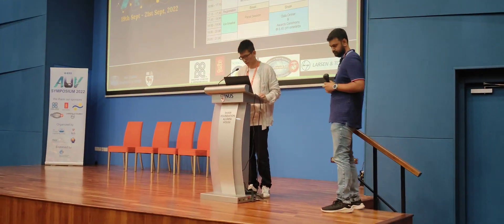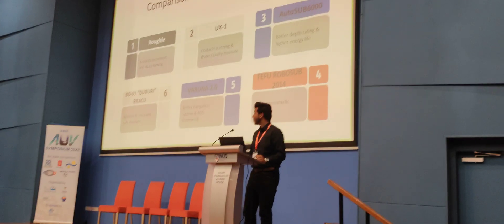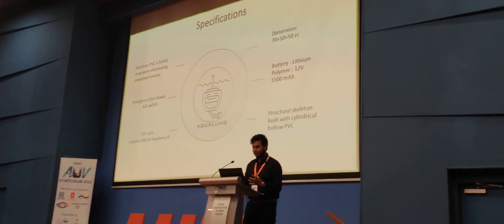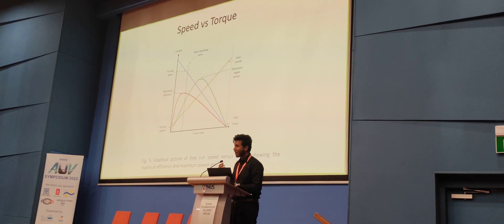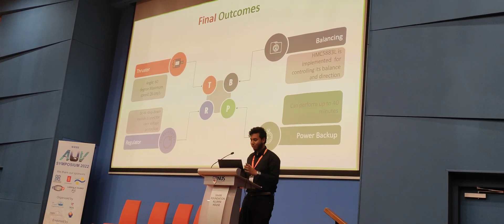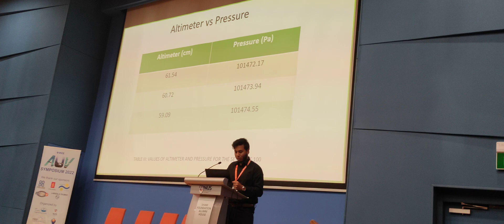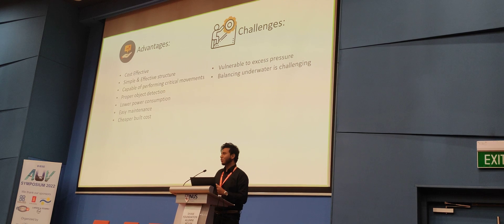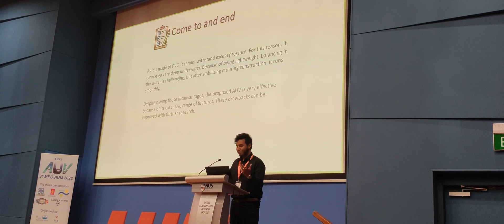My First Conference Paper Presentation (AUST_EEE) | IEEE AUV'22 Symposium | NUS, Singapore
It's my first paper presented at the National University of Singapore (NUS) as an undergraduate student of EEE, AUST. In my country, this is the first official paper for underwater robot research. I would like to thank Aurko Sayanton Bhai for his tremendous support. And my teammates especially Mohammad Talha, Co-leader of Aqualung. My
PROF DR OMAR FARROK was the key person for writing and supporting us. He's also the co-author of this paper.